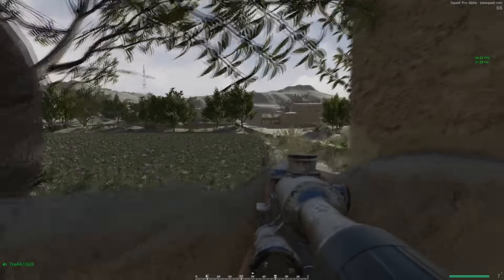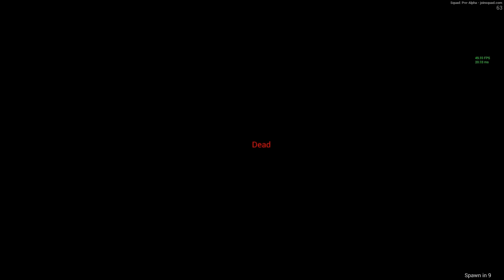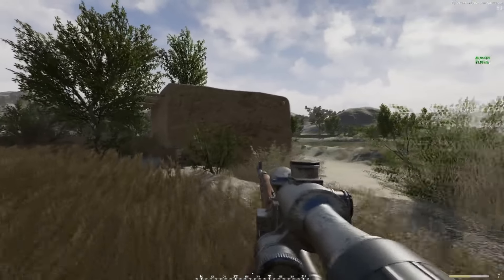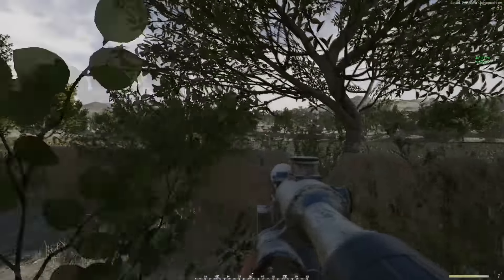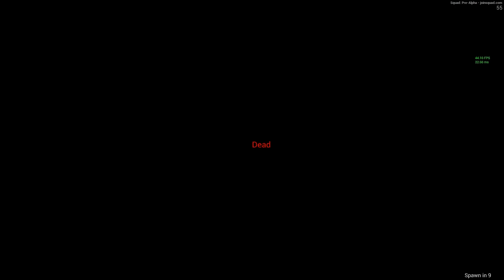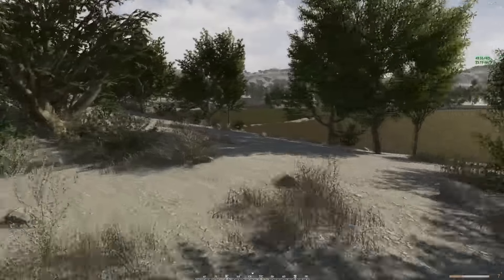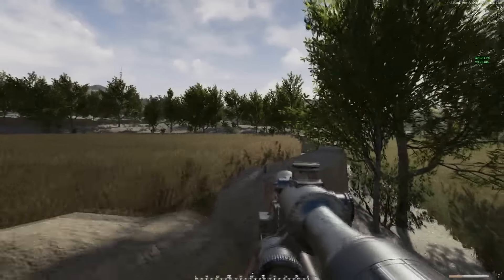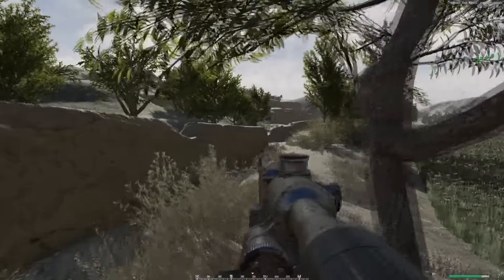Squad Pre-Alpha Gameplay - Taliban Sniper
Some more Squad Pre-Alpha Gameplay. This is a new build for the game where they added a few new features. One being the marksman class for the Taliban side. So i decide to give it a try and pick off a few unsuspecting enemies.

Frequently Asked Questions:

What games do I play?
I mostly play ARMA 3 but I love other games like Cities: Skylines, Men of War, Battlefield, War Thunder, World of Warships(maybe lol), Insurgency, and many more.

ASUS z87 Pro Motherboard
EVGA GTX 770
16GB G-Skill Ripjaw Ram
Samsung 840 EVO 250 GB SSD
1 TB WD HDD

Is the 506th Recruiting?
--Yes, Currently accepting applications, must be 18 years or older to apply.

What is the 506th Website?